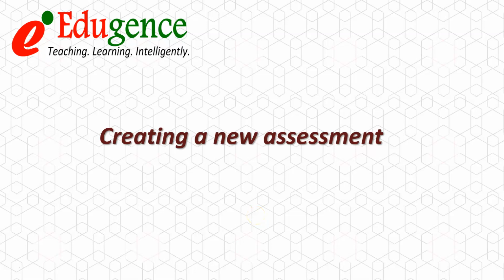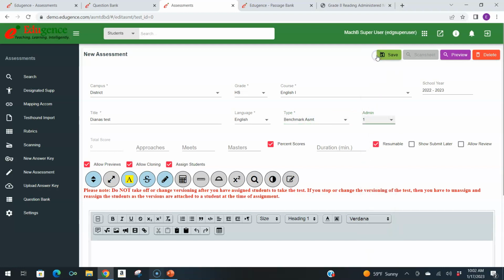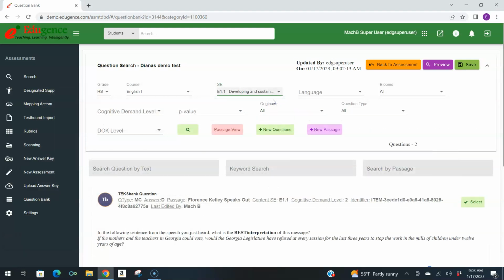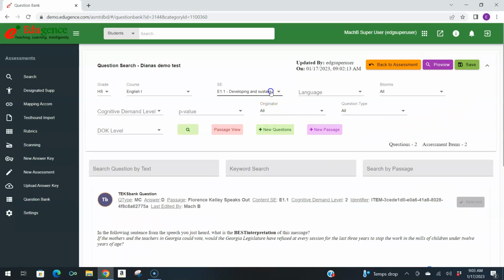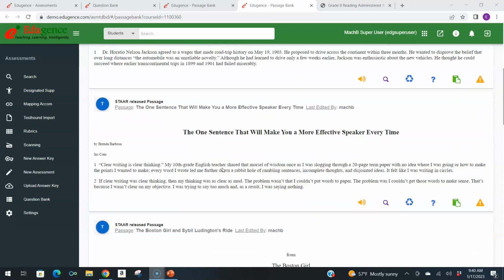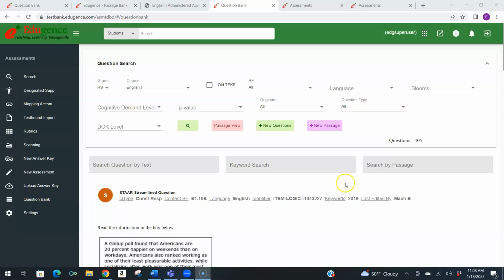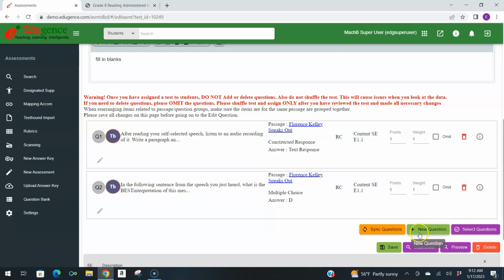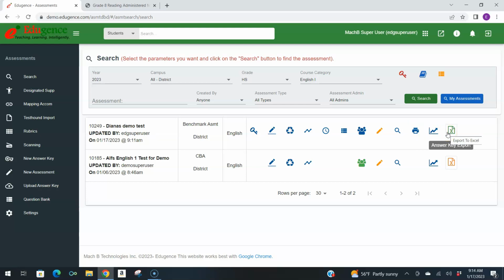Create a new assessment